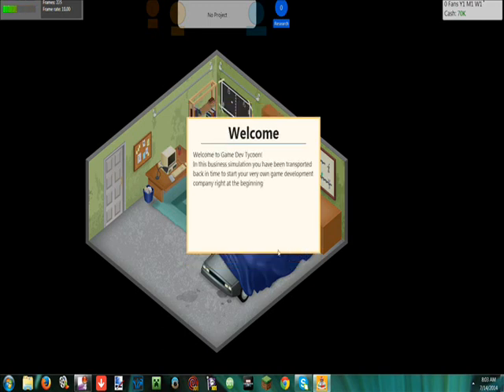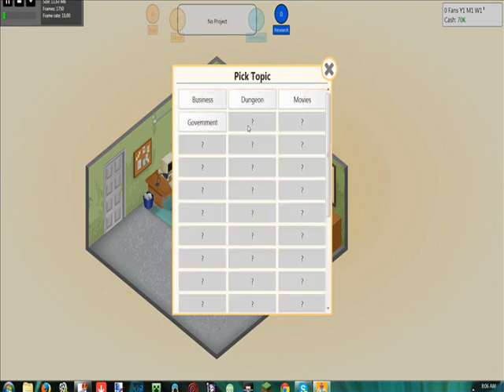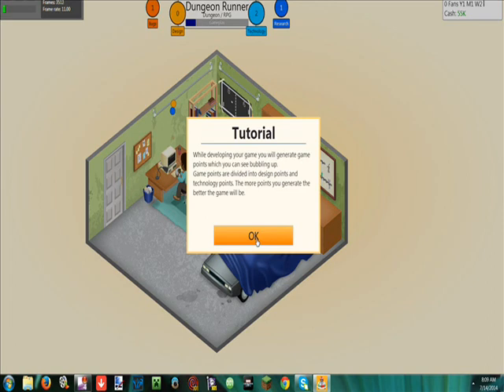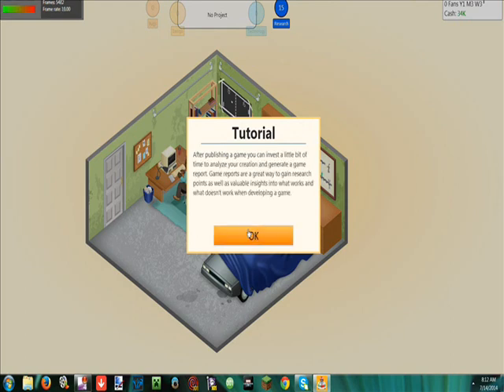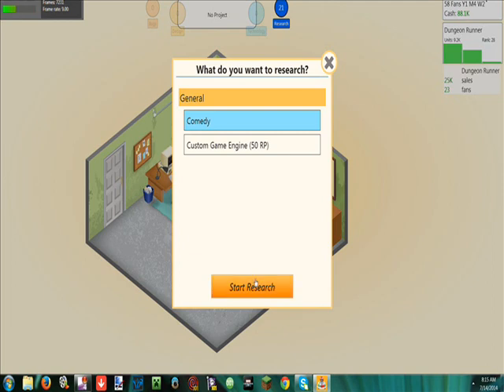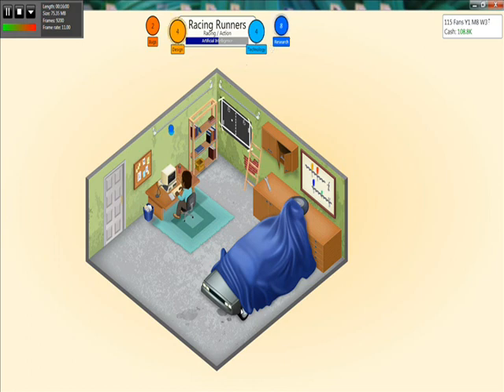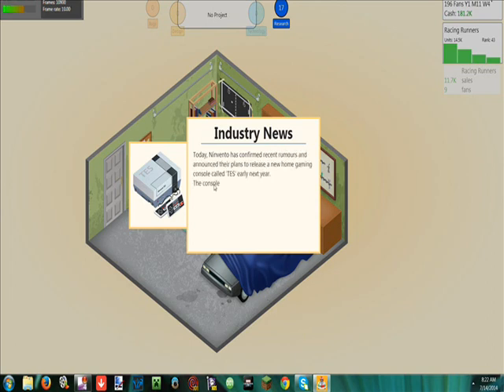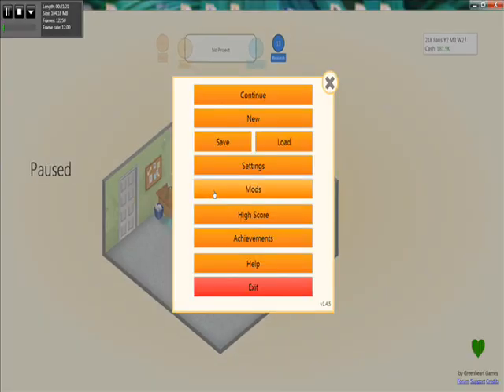Game Dev Tycoon Season 1 Episode 1: The Realease Of Jam Productions!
Hey guys its zammy and this is a new series for this youtube channel. If you like what you see then download this game on steam!